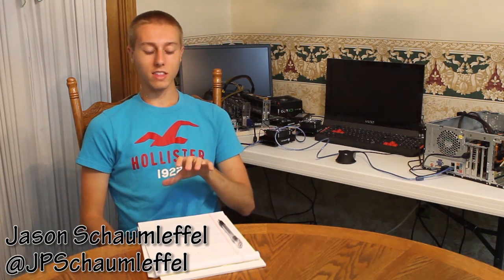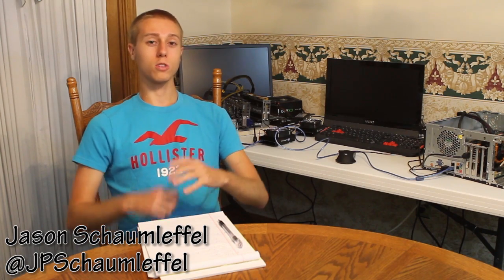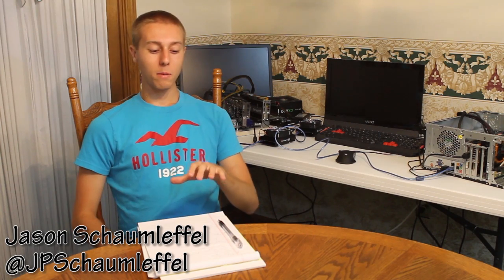Vertcoin {VTC} adds Stealth Address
In this video I talk about how Vertcoin has added stealth address which make it faster and easier to use than darkcoin. I also talk about possible uses of this feature and how it is pro privacy.